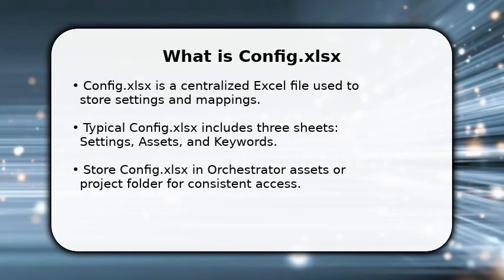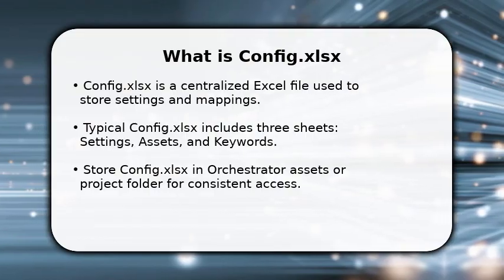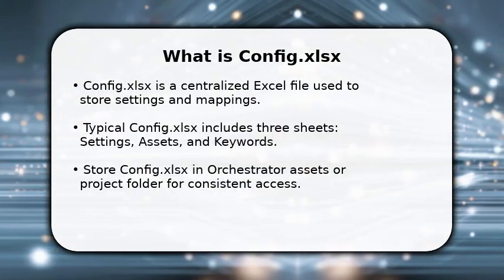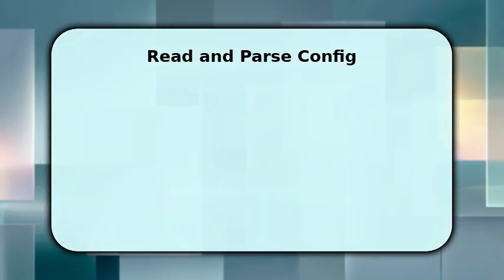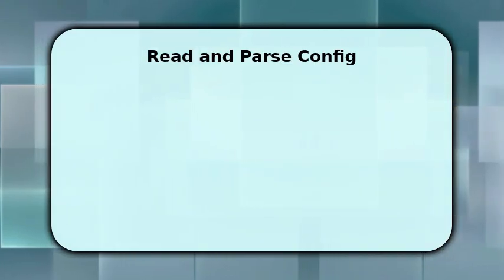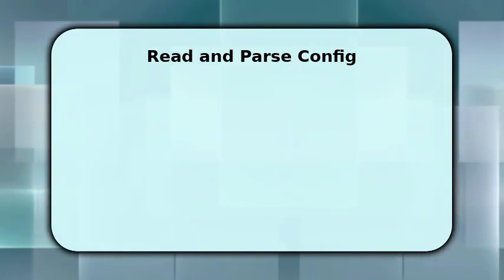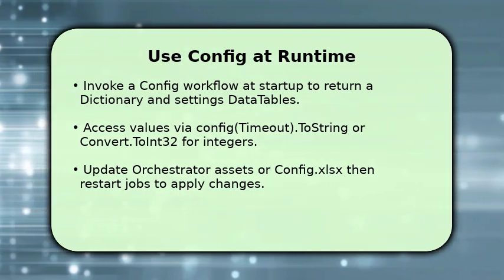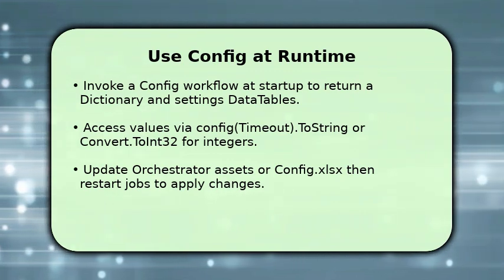How to Use Config File in Uipath - Full Guide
How to Use Config File in Uipath - Full Guide | 🔒 Surfshark VPN Deal — Stay private and secure. $1.99/mo + 3 Months Free ▸

Dive into the world of UiPath programming and discover how to effectively utilize configuration files for seamless automation workflow. This comprehensive guide covers setting up, editing, and deploying config settings within your RPA projects using UiPath's powerful tools.

UiPath, configuration file, automation project, RPA setup, deployment process, configuring in UiPath, workflow automation guide